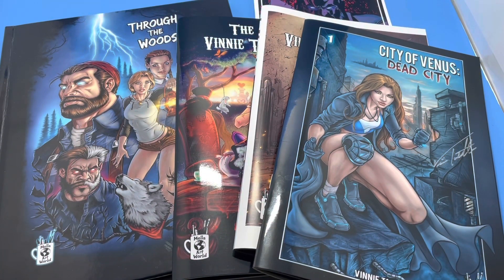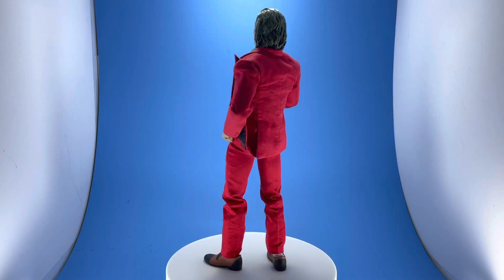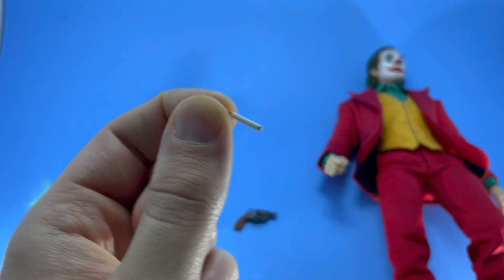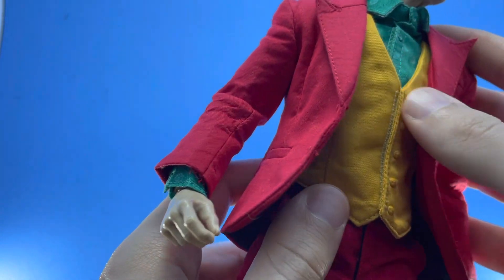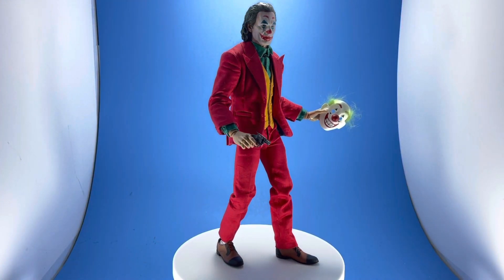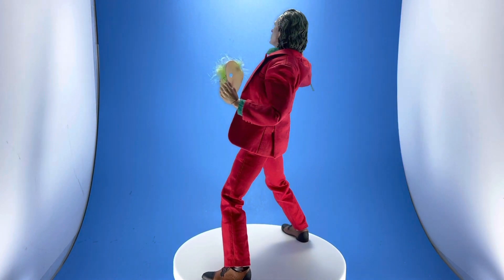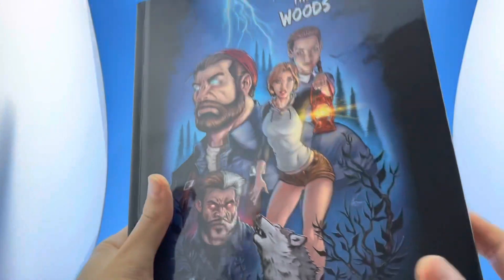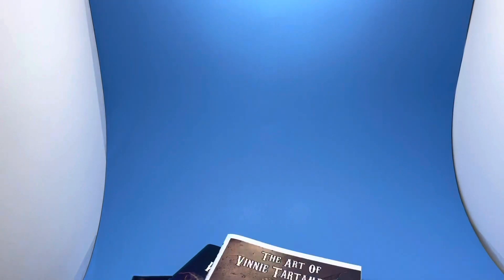SW Toys Joker Review 1/6 scale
SWToys Joker 1/6 scale Review.

Shadow of the Kraken  (currently still working on this book)